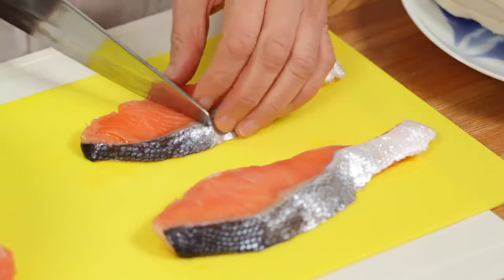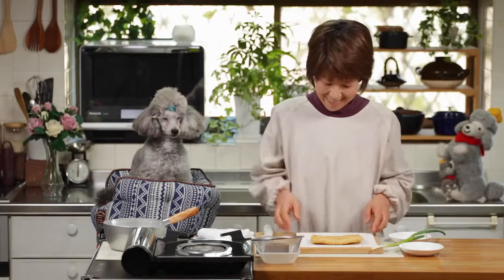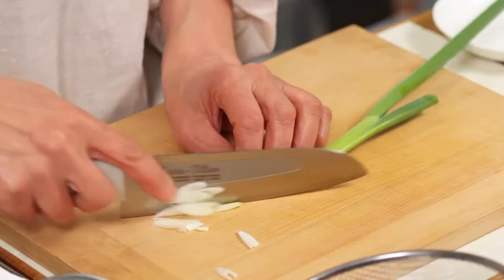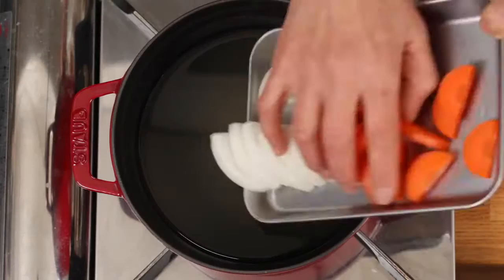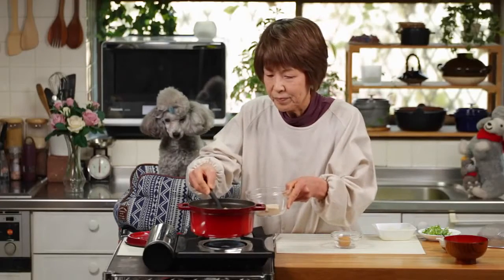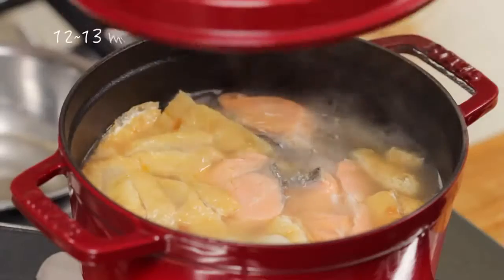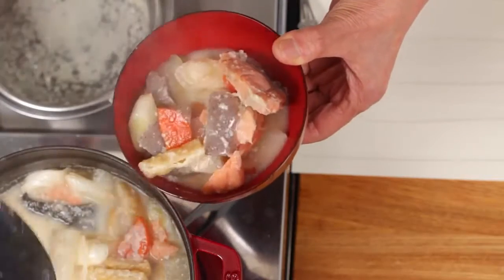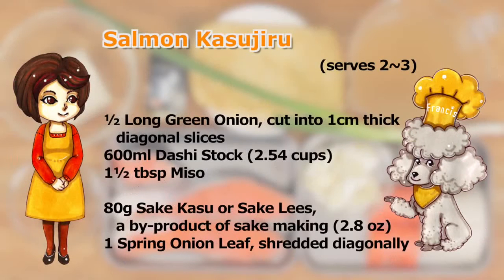Salmon Kasujiru (Sake Lees Soup Recipe)